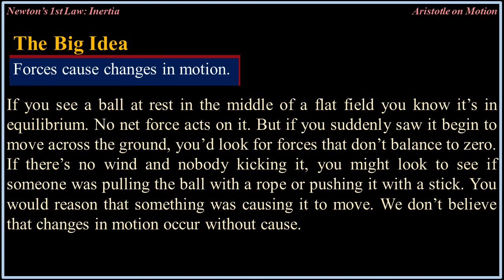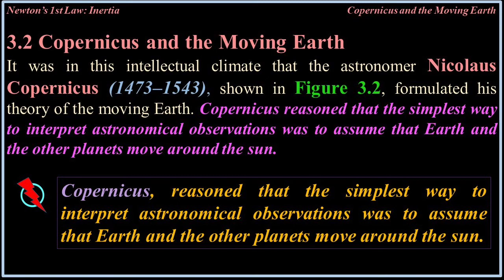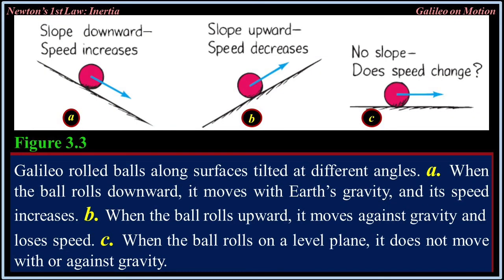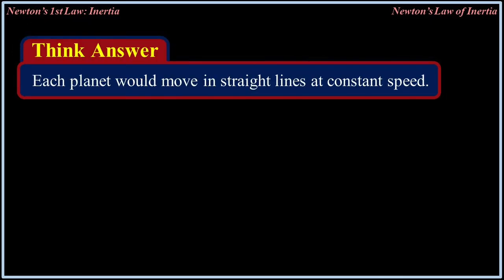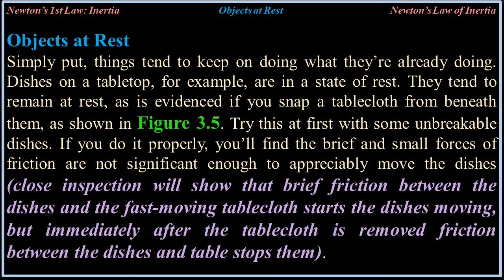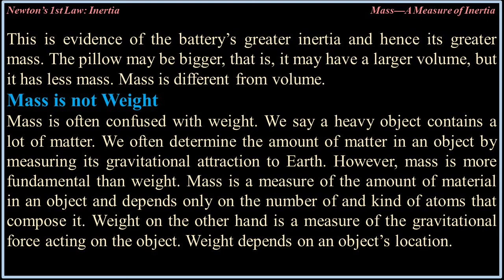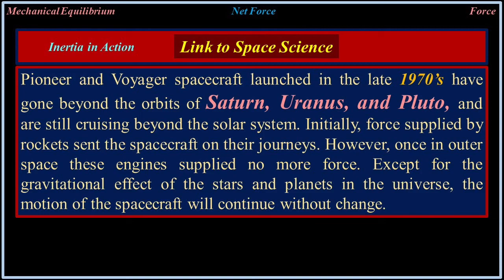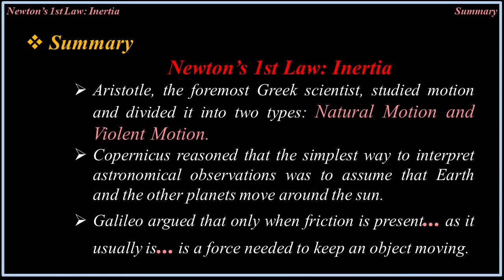Inertia: Newton's First Law of Motion